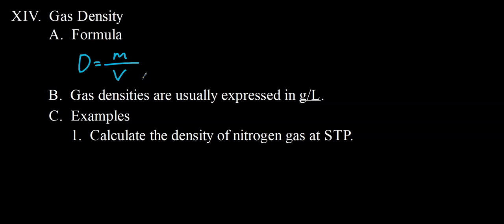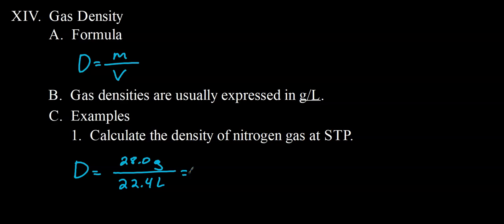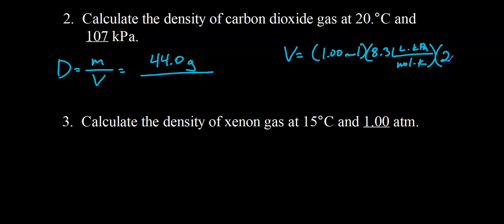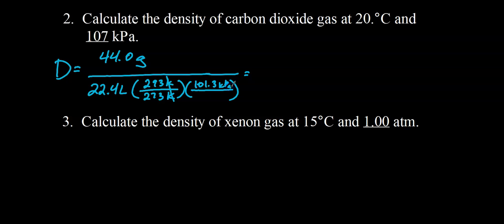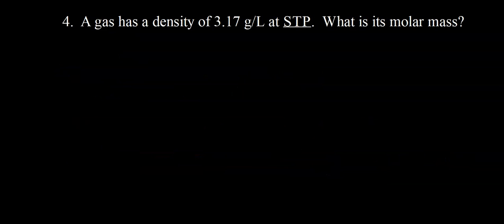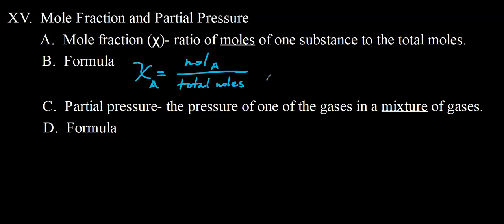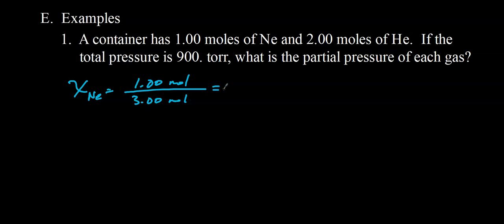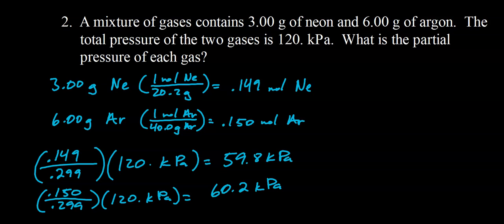Gas Density, Partial Pressure Notes honors